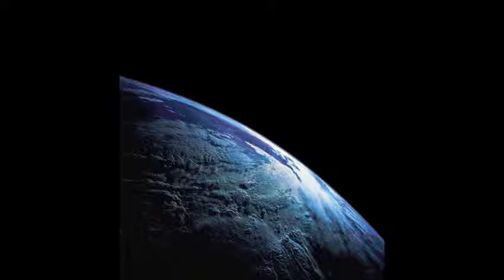The Forgotten Planet by Murray Leinster - Prologue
LibriVox recording of The Forgotten Planet, by Murray Leinster. Read by Richard Kilmer.